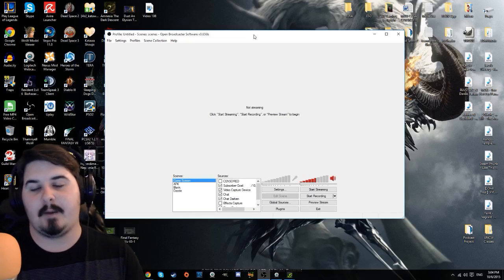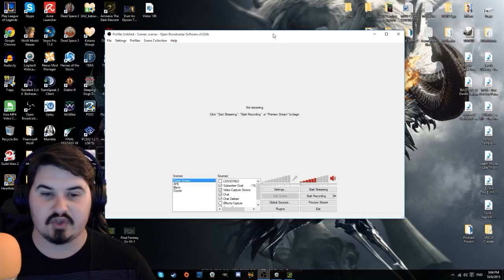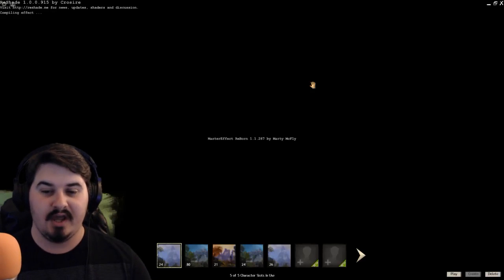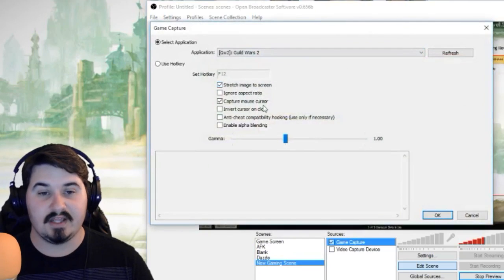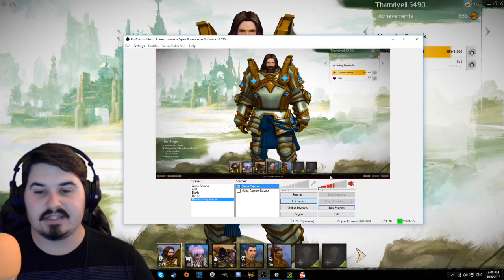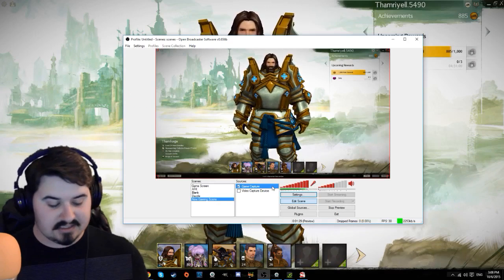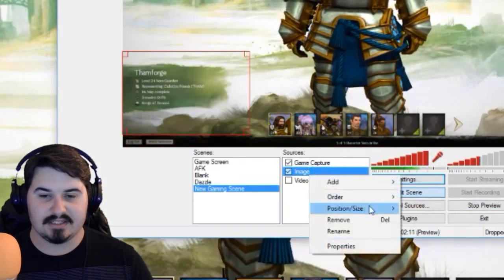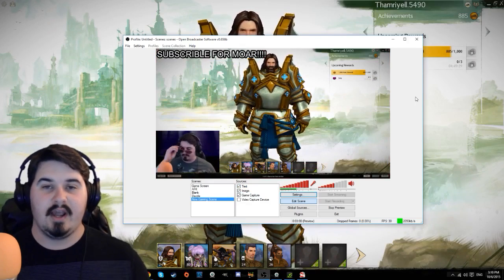Youtube Gaming: How to Stream on PC Basics (YouTube Gaming Tips)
As requested, I show you how to stream on your PC for YouTube Gaming livestreaming service.